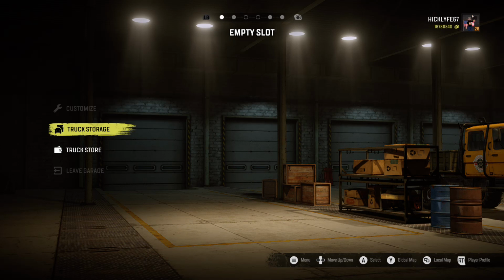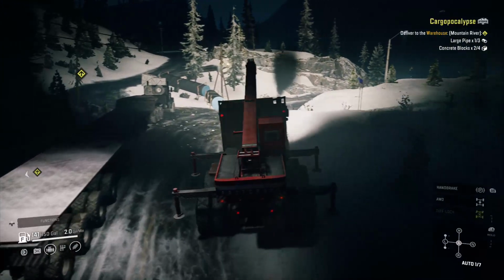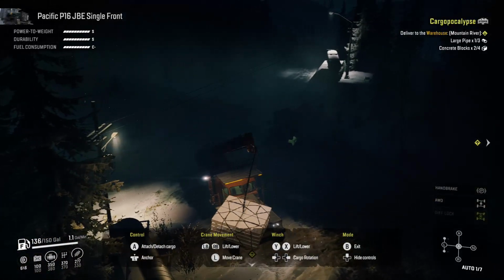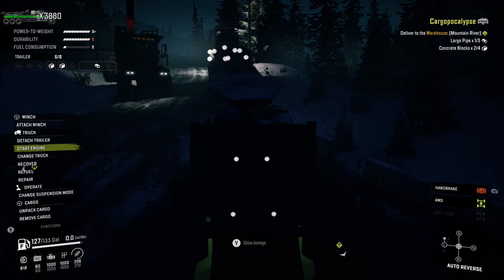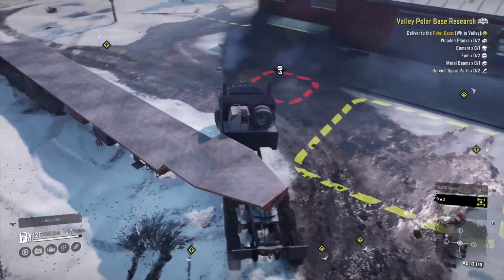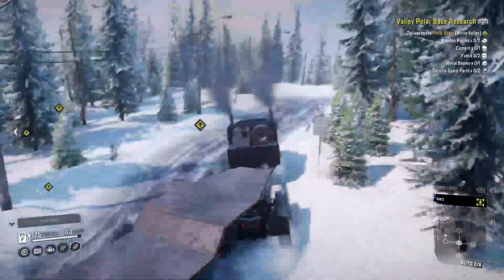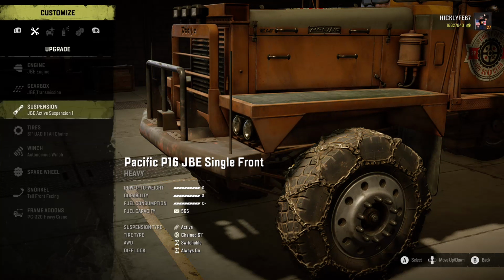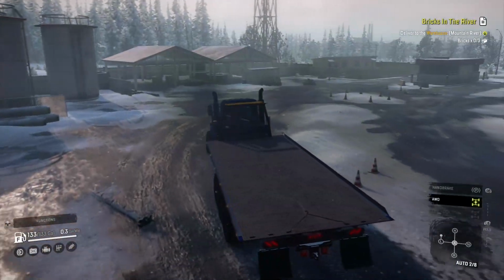Snowrunner New Years Day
Cargopocolypse and just some fun.